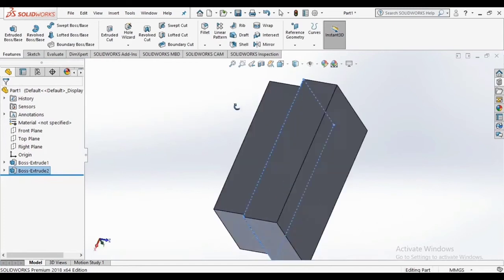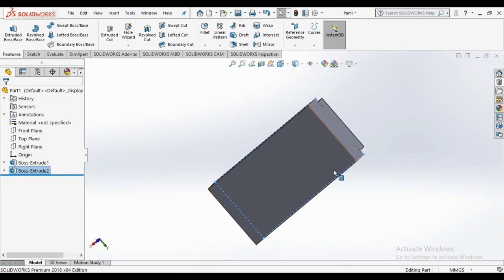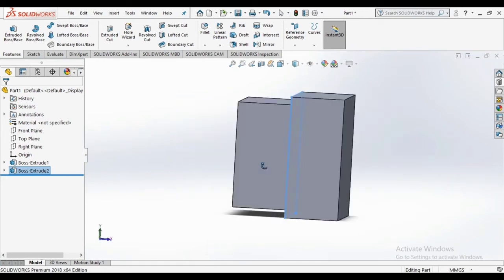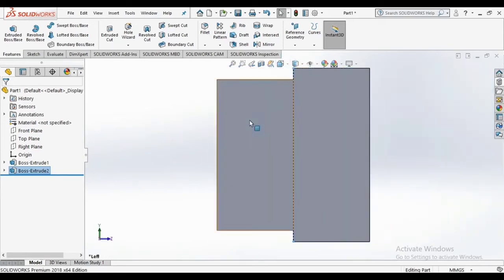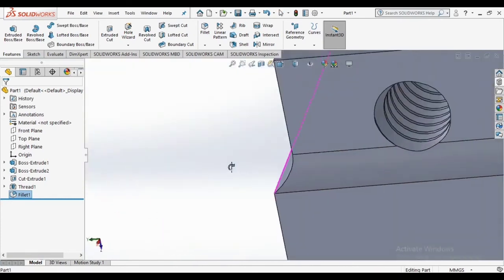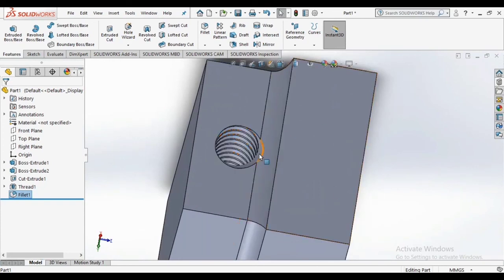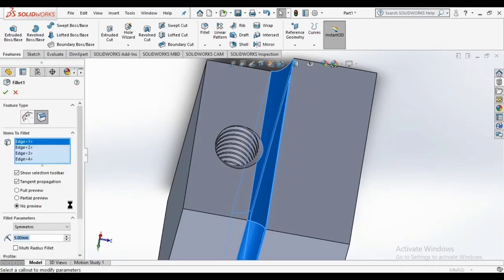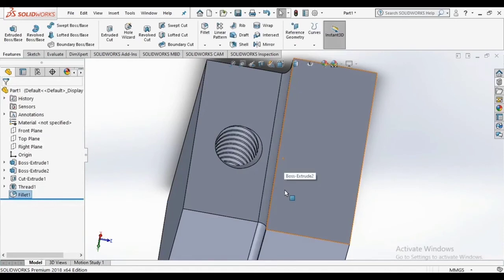Introduction to Parts (SolidWorks) || WEEK 1 || Lecture 2 || SOLIDWORKS COURSE || KNOWLEDGE UPDATE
WELCOME GUYS to free online course...
This course is all about
After completing this course, you will Generate Self Earning By Freelancing. Online and Office Work.

If you have any question regarding this lecture just fill up the form.